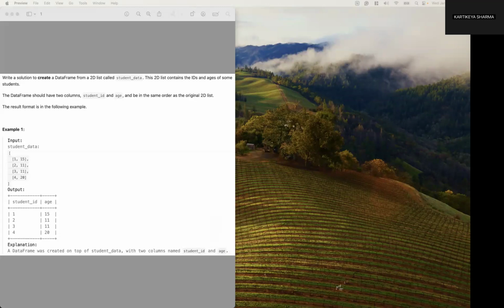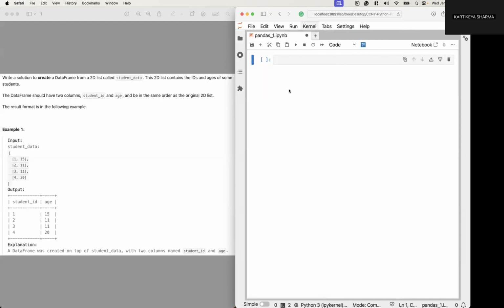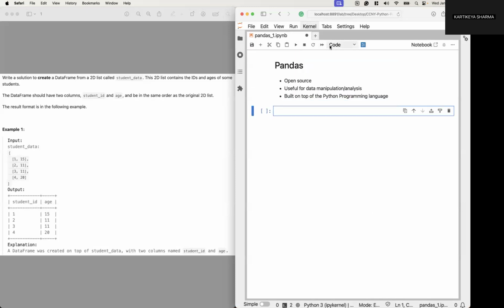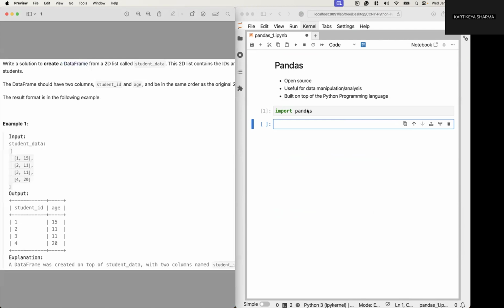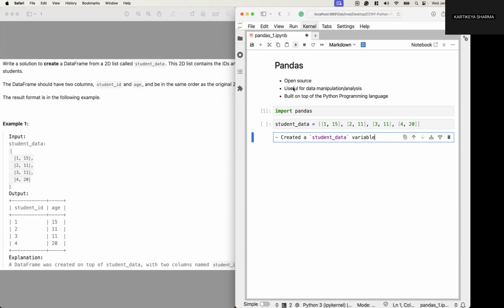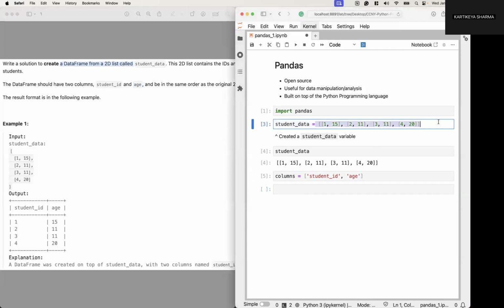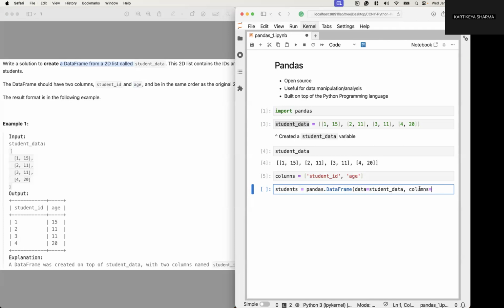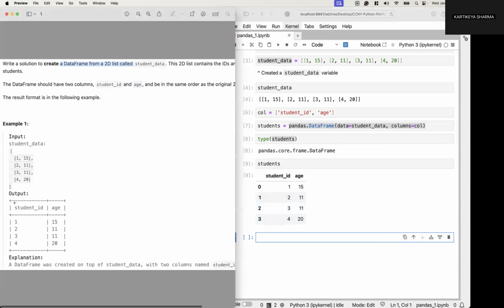Convert a 2D List into a DataFrame | Pandas for Data Science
In this video, we take structured data, such as student IDs and ages, and convert it into a DataFrame for easier analysis and manipulation. This fundamental skill is essential for working with real-world datasets in data science.